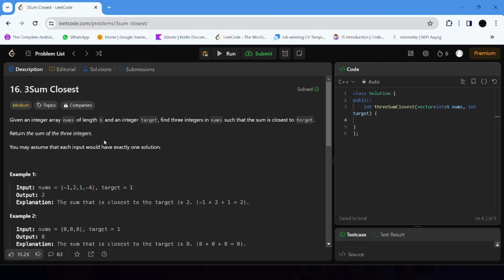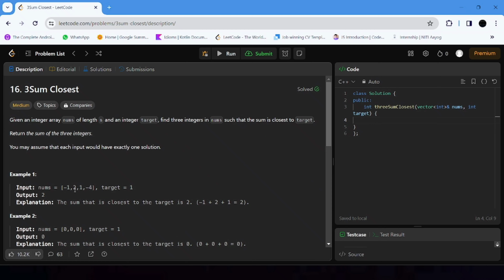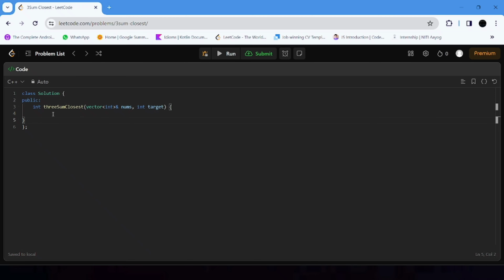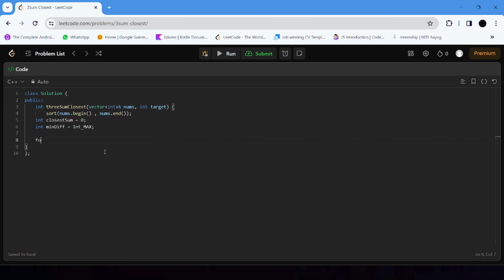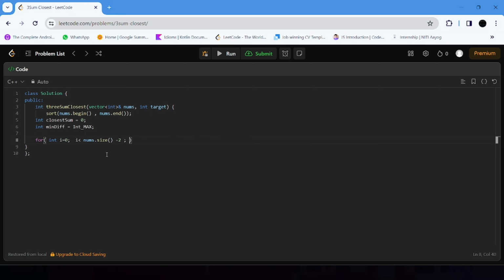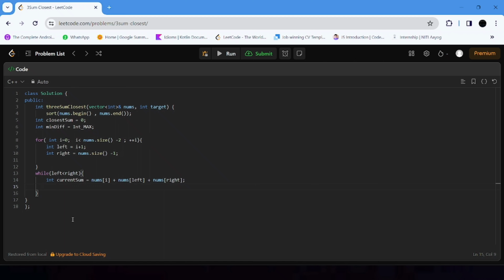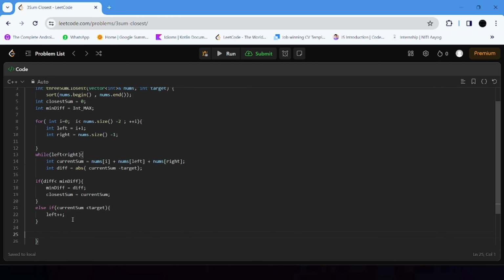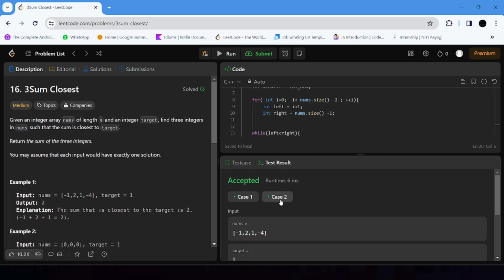Leetcode 16| 3Sum Closest| C++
Intro :
Welcome to my DSA Playlist, I will be helping you all to solve DSA problems in C++ by explaining it from Scratch.
Today's Problem:
Given an integer array nums of length n and an integer target, find three integers in nums such that the sum is closest to target.

Return the sum of the three integers.

You may assume that each input would have exactly one solution.